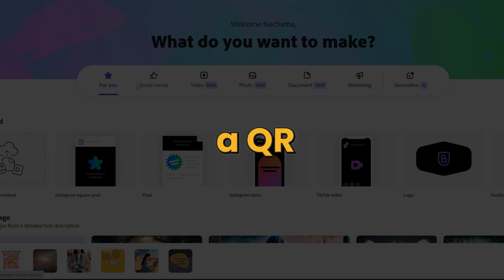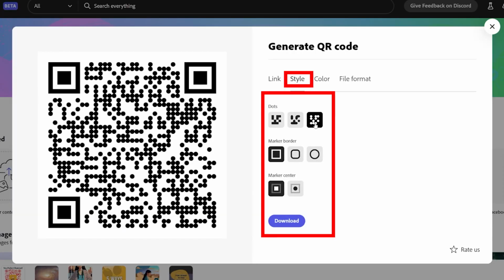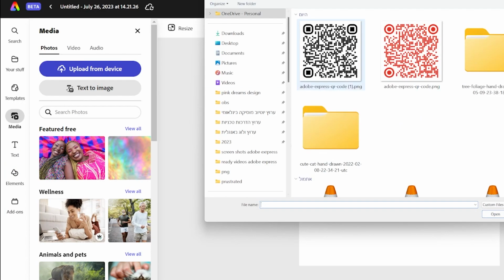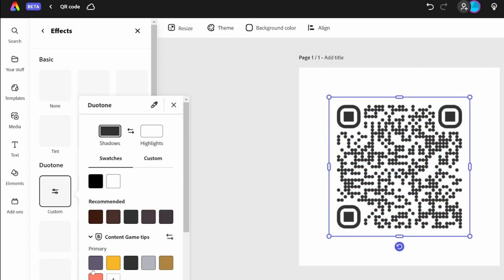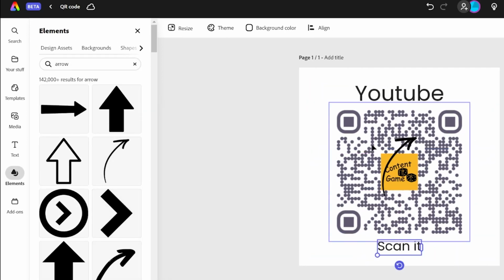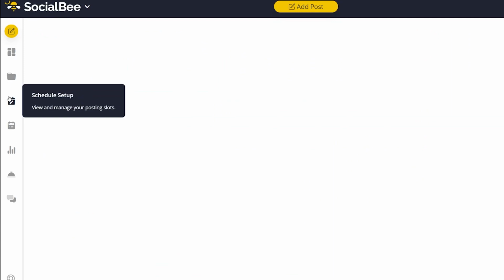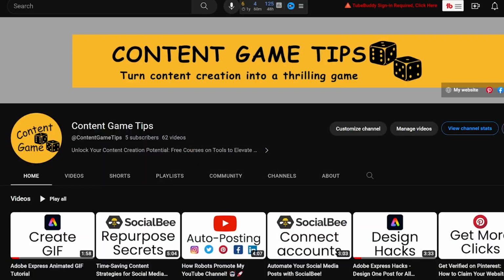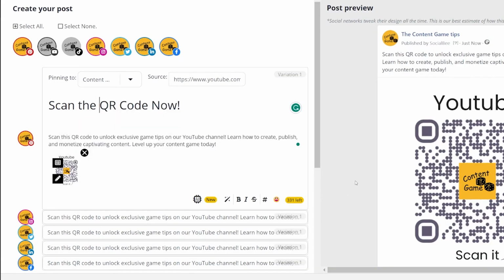Design a Custom QR Code with Adobe Express for free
🌐 Want to create a unique QR code for your brand or business? Look no further! In this step-by-step Adobe Express tutorial, we'll show you how to design a customized QR code with your logo and brand colors in Adobe Express editor for free, perfect for promoting your content and engaging with your audience.

💼 Customize your QR code in the Adobe Express app for free to suit your needs! Select your preferred link to promote, be it your YouTube channel, website, or any other online destination you want your audience to explore.

🎯 Choose from a variety of styles and colors to ensure your QR code matches your brand identity flawlessly. Not finding your exact color? No worries! We'll demonstrate how to edit and adjust colors in Adobe Express editor to create a stunning QR code that resonates with your brand.

📲 Ensure your QR code's functionality with a quick mobile scan test, guaranteeing a smooth experience for your audience when they interact with your QR code.

📆 Stay organized and maximize your content's reach! Discover the power of SocialBee, a valuable tool for scheduling and publishing your posts across multiple platforms.

Envato Elements - my secret weapon for stunning visuals. Stock videos, premiere pro transitions, titles, music, and more, all in one place. Elevate your content creation game as I did!

Canva - My key to eye-catching thumbnails that grab attention.